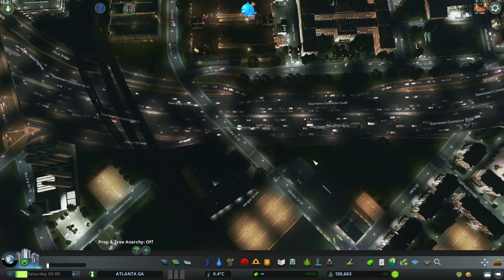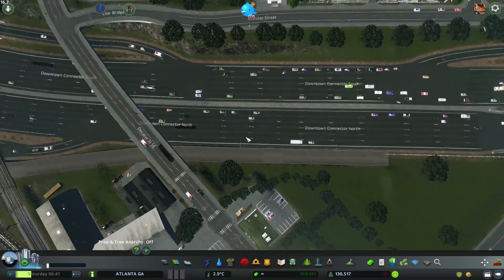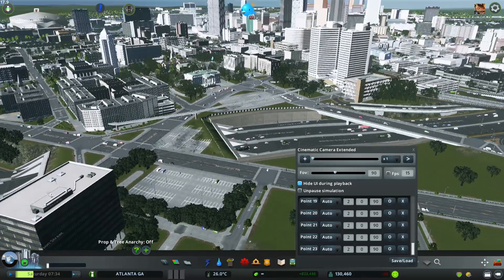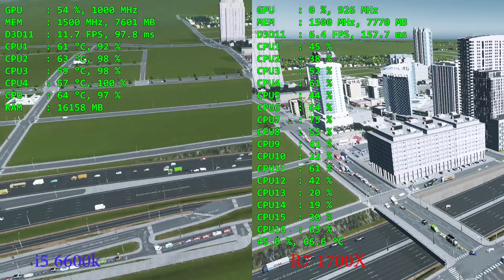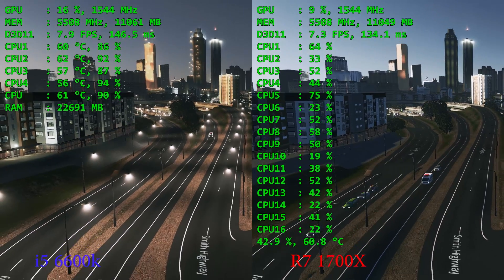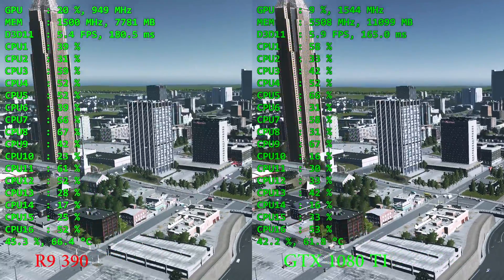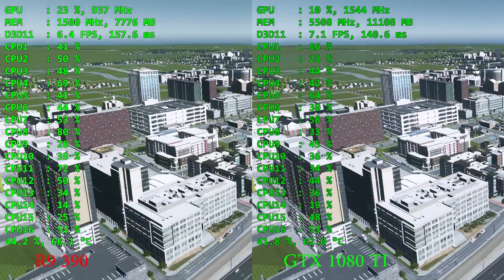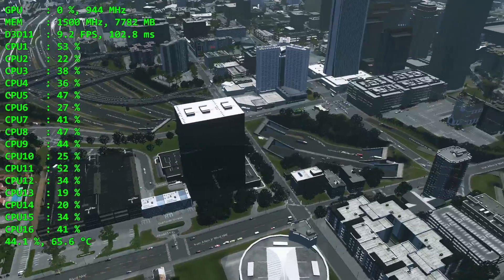Is high-end Hardware worth it for Heavily Modded Cities Skylines? Mid-range VS High End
This is a fairly in-depth look at whether it is worth it to buy expensive high-end hardware in order to improve our experience in our modded Cities Skylines addictions.

I started off with a pretty good mid-range PC (i5 6600k, R9 390), but the performance in CS was getting really bad, not just the FPS, but the simulation speed. So I decided to bite the bullet and invest in some really fancy high-spec components to see if I could improve the situation.

Base PC System

Cooler: Hyper 212 EVO
RAM: Corsair Vengeance LPX 2666MHz 32GB
HD: Samsung 850 Evo 250GB
PS: EVGA Supernova G2 650W

Variables:

CPU: Intel Core i5 6600k @ 4.4GHz 1.38v - left
CPU: AMD Ryzen 7 1700X @ 3.9 GHz 1.408v - right
MB: Gigabyte Z170 HD3P
MB: Gigabyte AB350 Gaming 3
GPU: AMD Radeon XFX R9 390
GPU: Nvidia MSI GTX 1080 TI Gaming X